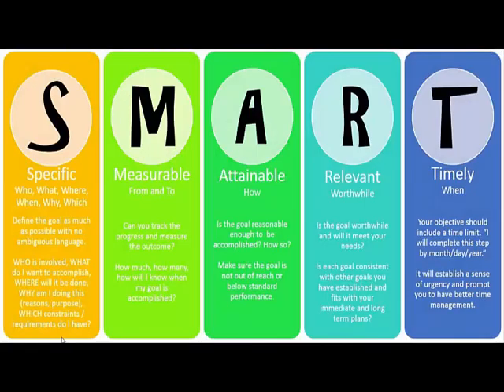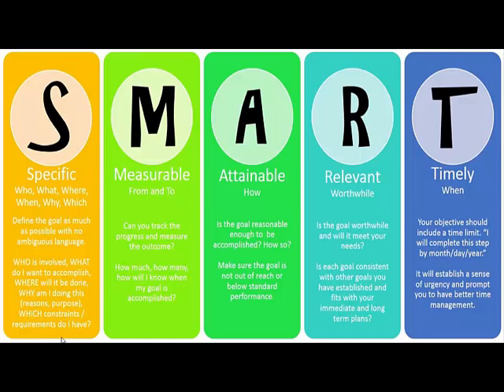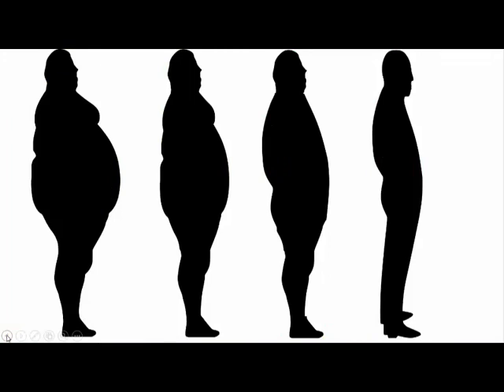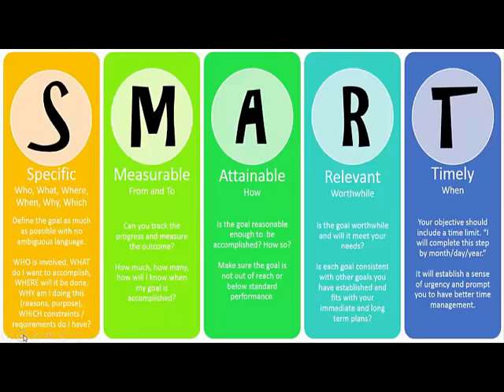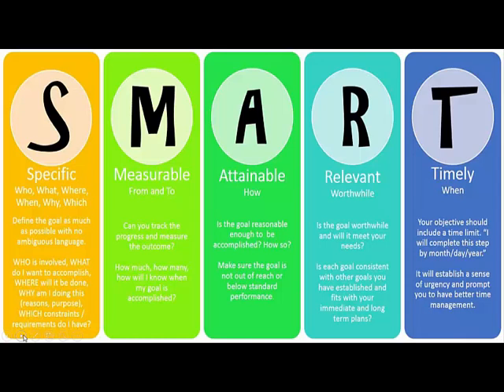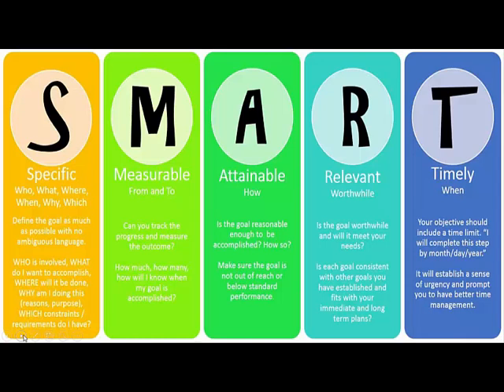SMART Key Performance Indicators examples | RELATIONSHIP BETWEEN SMART GOALS AND SMART INDICATORS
SMART Goals and Indicators is the only way you are going to measure progress in a proper manner without facing any difficulties. However, although related, Goals and Indicators are two different things. Until we meet again, see you on the other SIDE.

 @M&E Made Simple

|FOREX|GOAL SETTING| SELF HELP|SMART CRITERIA|SMART GOALS|SMART FORMAT| SMART INDICATORS|